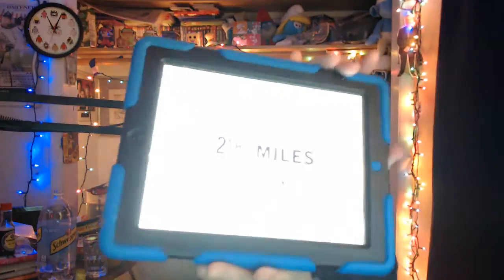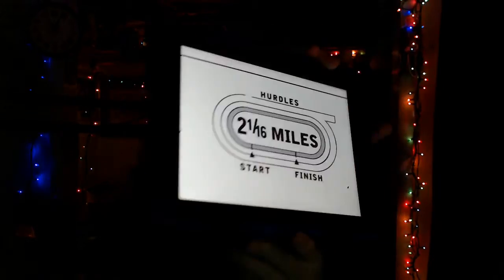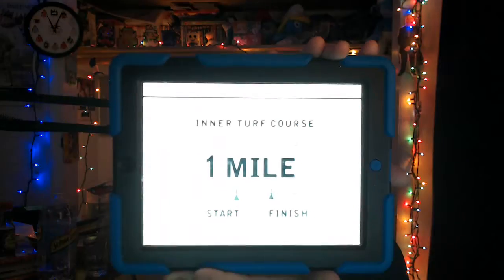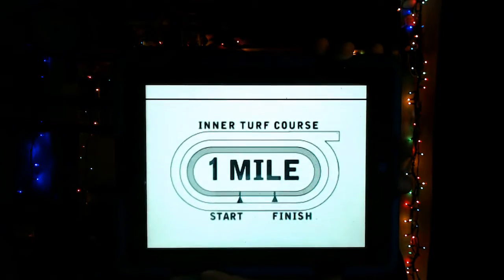Saratoga Racecourse Stakes Races Selections Preview The Honorable Miss Handicap 2019 7/24/2019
races 1,7,8
The Honorable Miss Handicap 2019
The New York Stallion Series 2019
The Jonathan Kiser Novice 2019